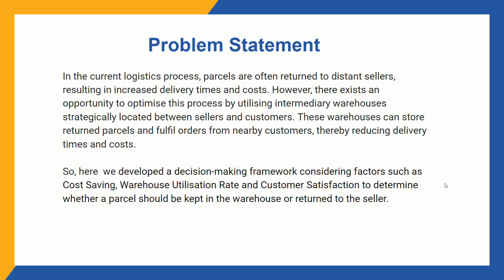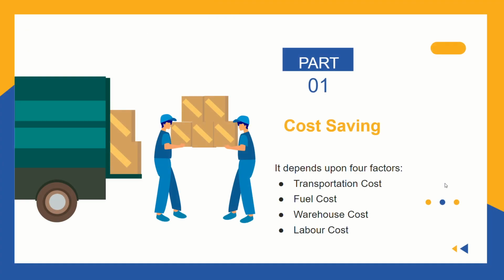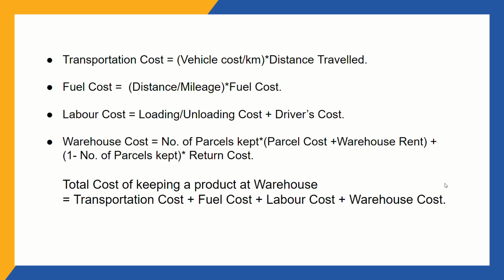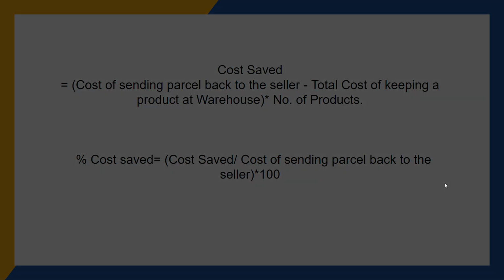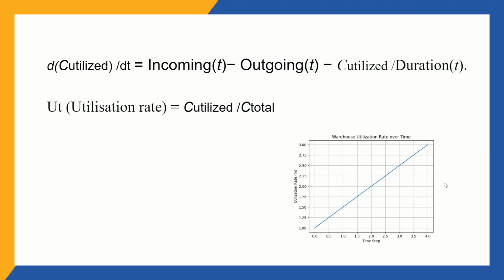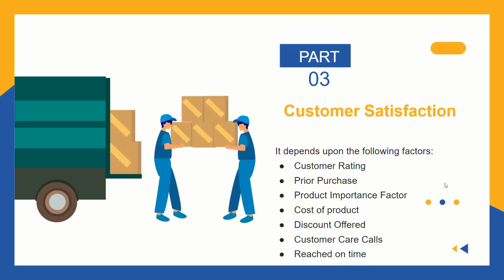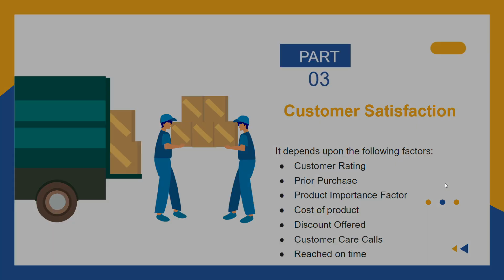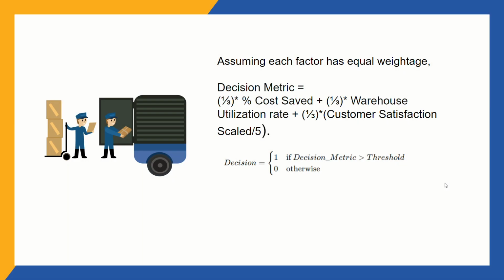Copy of Warehouse logistics transportation management report